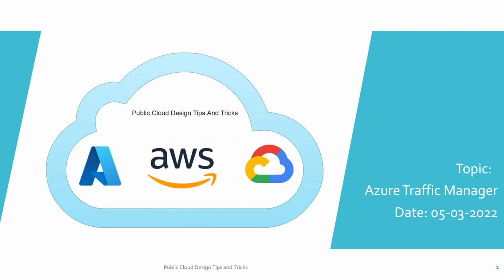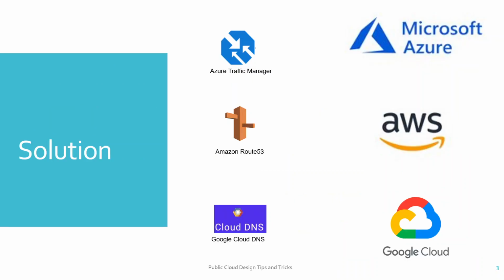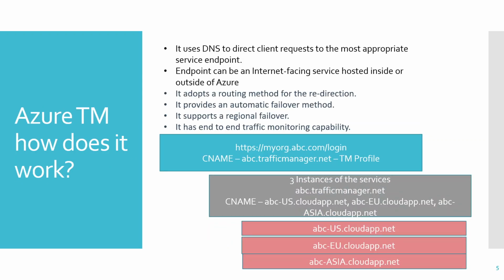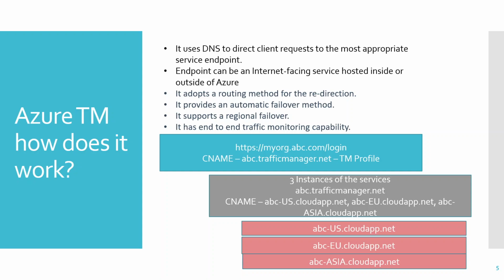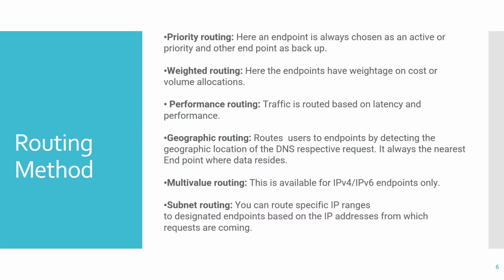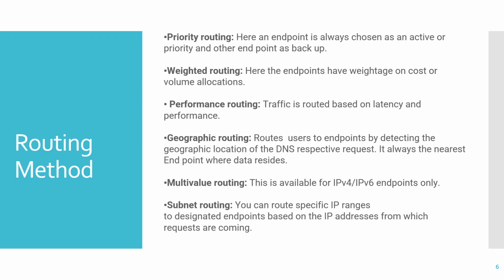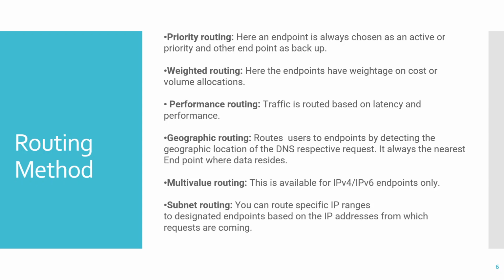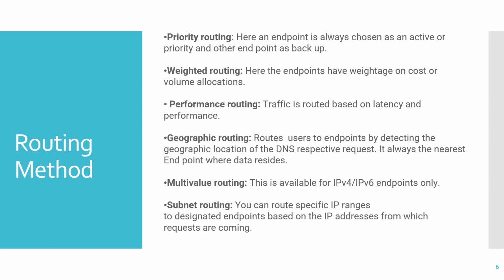Fundamentals of Azure Traffic Manager​ | How does Azure traffic manager works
Hi All,
As part of this video we have covered the below topics ,

1: What is Azure Traffic Manager?​
2: How does azure traffic manager works ?​
3: Azure Traffic manager routing methods .​
4: Azure Traffic manager core features.